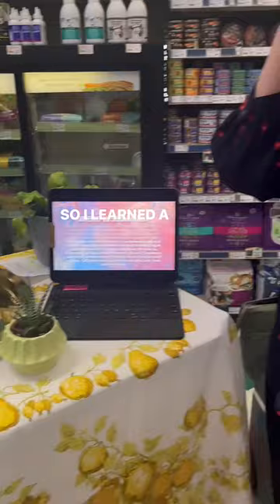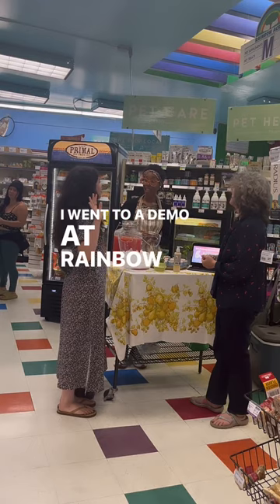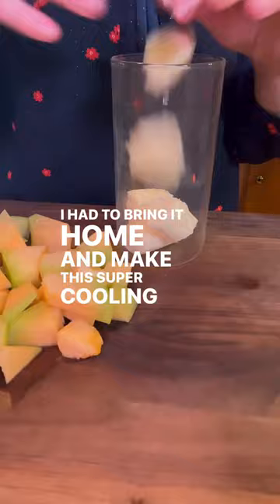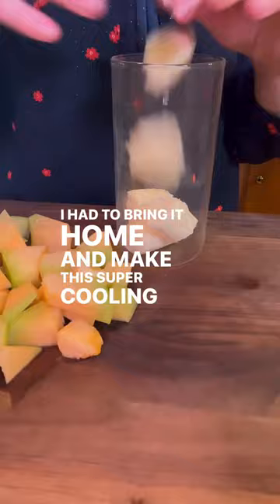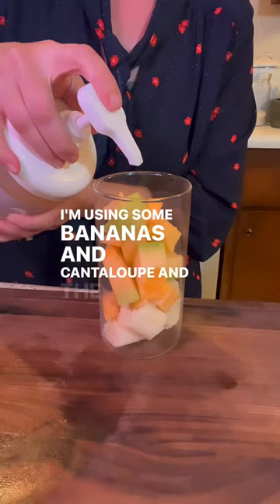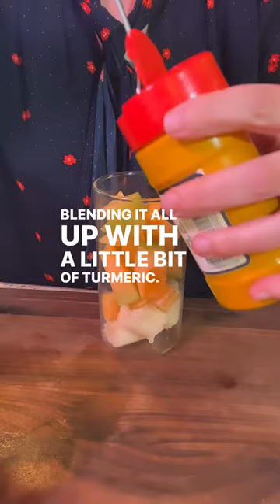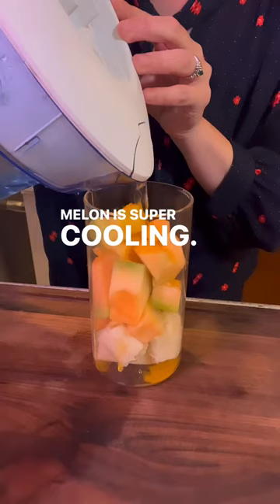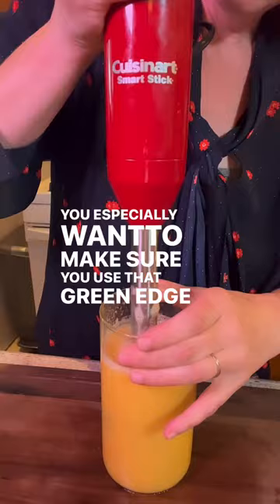Sea Moss Smoothie Recipe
Combine sea moss gel, cantaloupe and turmeric for a cooling, anti-inflammatory smoothie. Sea moss is full of minerals and natural vegan collagen. Don't cut away the green part just under the skin of your melon; that part is extra nutritious and cooling!